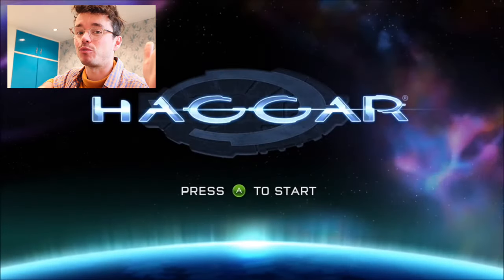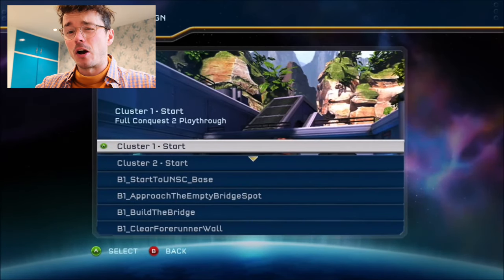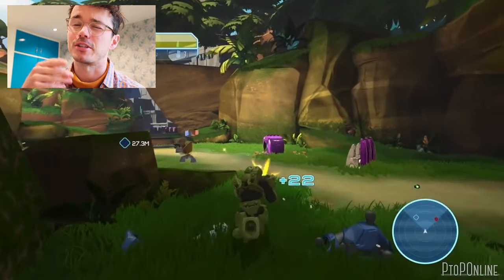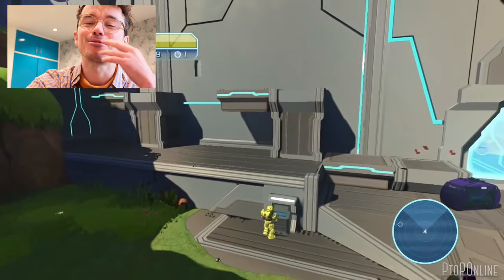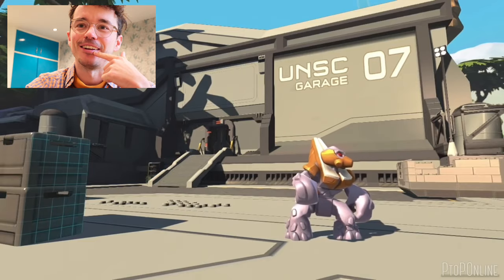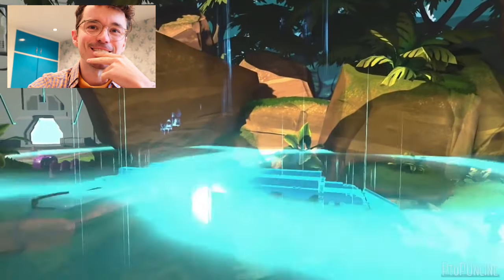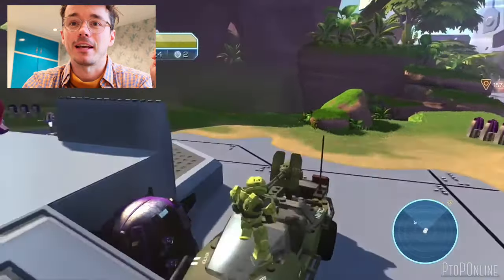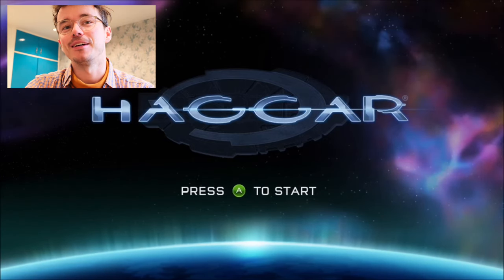The Cancelled Halo Mega Bloks Video Game REVIVED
UPDATE: it seems the Discord server has paused new memberships due to high volume. If i receive any information advising me to pull this video then I will.

You read that correctly! At long last, the cancelled Halo Mega Bloks video game returns!

Project Haagar was a test game created and cancelled before general release.